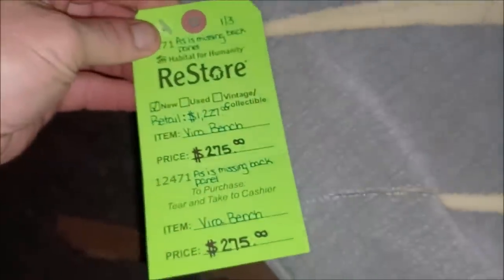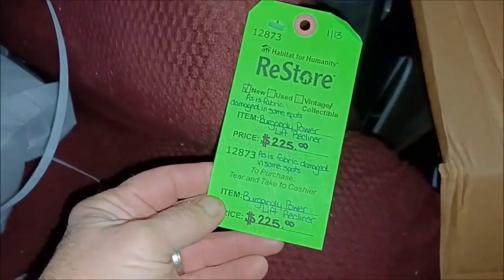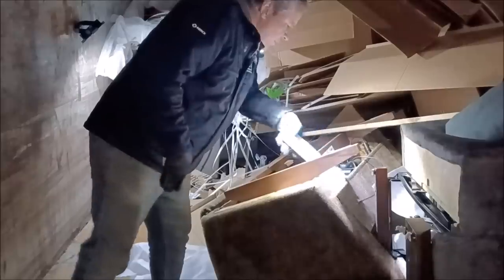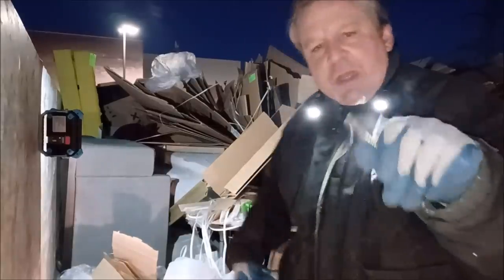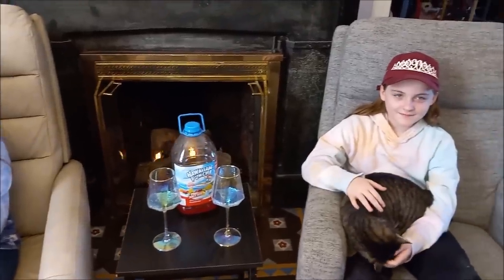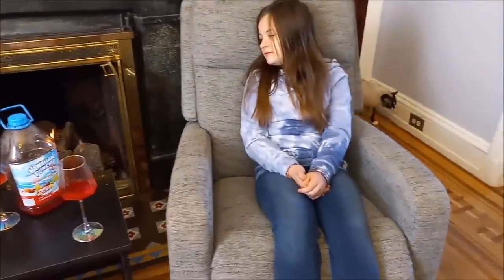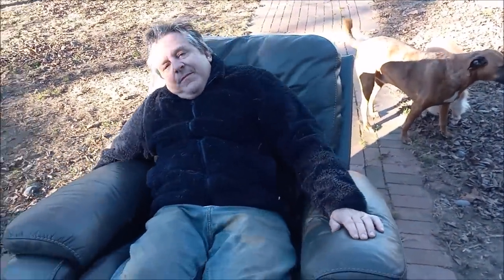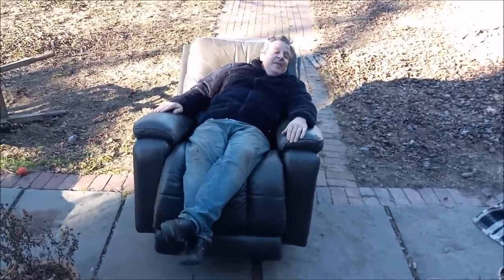HABITAT DUMPSTER DIVE ~ WE RESCUED 3 VALUBLE CHAIRS ~ OVER 2000 EACH?!?!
DUMPSTER DIVING at the Habitat for Humanity Restore = 3 Perfect Lazy Boys Rescued!